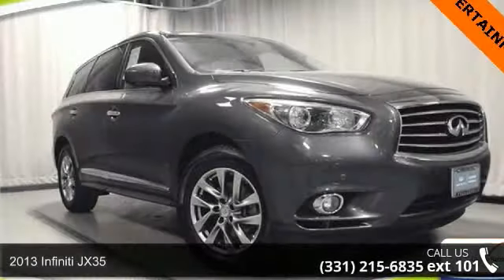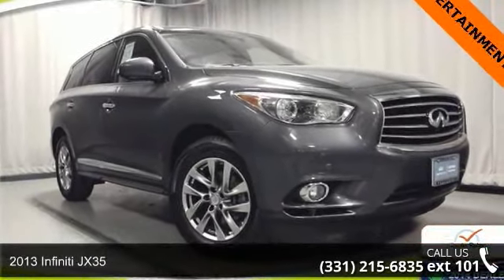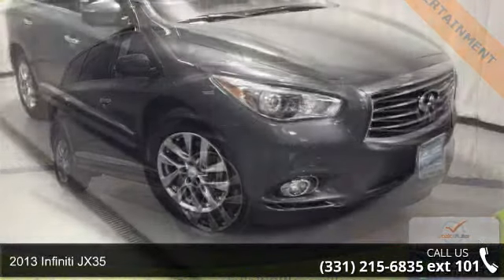2013 Infiniti JX35 - Infiniti of Naperville - Naperville...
For Sale in Naperville, Il 60540

**CERTIFIED** **PREMIUM PACKAGE** NAVIGATION - HEADREST DVD'S - ALL AROUND REAR CAMERA - BLUETOOTH - MOONROOF - HEATED SEATS - AND LEATHER. Infiniti CERTIFIED Pre-Owned Limited Warranty: 6 years or 100,000 miles from the original in service date. $50 deductible per visit for covered repairs. Are you looking for a tremendous value in a vehicle? Well, with this good-looking 2013 Infiniti JX35, you are going to get it.. Infiniti Certified Pre-Owned means you not only get the reassurance of up to a 6yr/100,000 mile limited warranty, but also a 142-point inspection/reconditioning, 24/7 roadside assistance, trip-interruption services, rental car benefits, complimentary oil/filter change, and a complete CARFAX vehicle history report. This terrific Infiniti is one of the most sought after used vehicles on the market because it NEVER lets owners down. Infiniti of Naperville is "A DEALER YOU CAN TRUST.